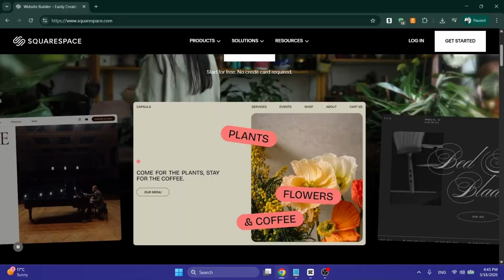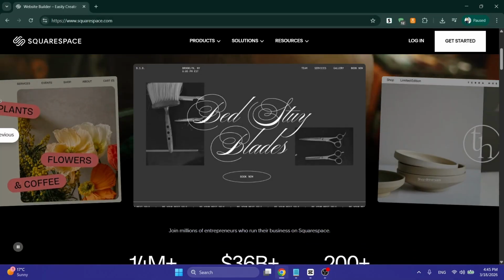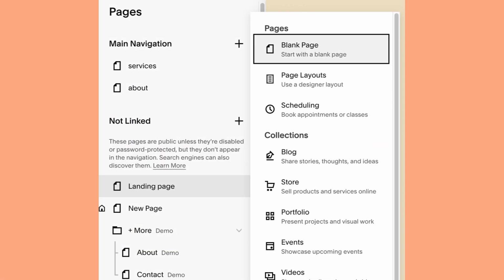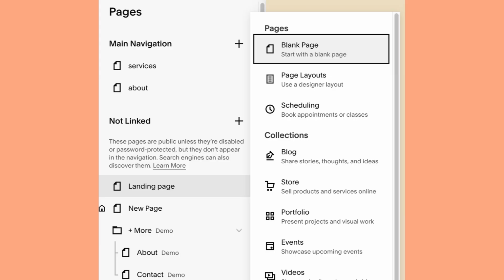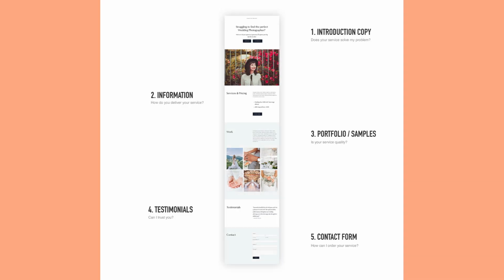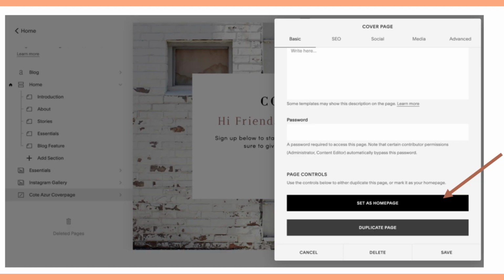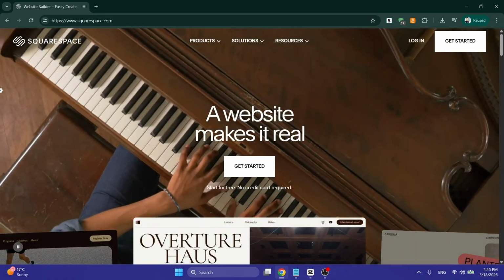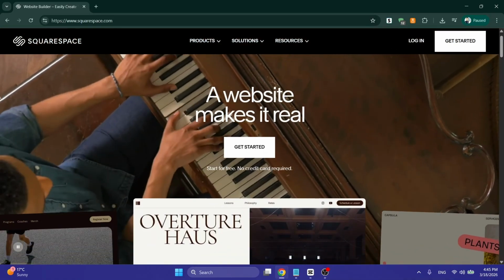How to Create a Landing Page in Squarespace 7.1 | High Conversion Design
Welcome to this marketing tutorial on how to create a landing page in Squarespace 7.1! 🚀

Building a dedicated page without headers or footers is the ultimate secret to capturing leads and driving sales. We will walk you through removing the navigation, designing a striking hero section, and integrating your newsletter forms for maximum conversion rates. 💻✨